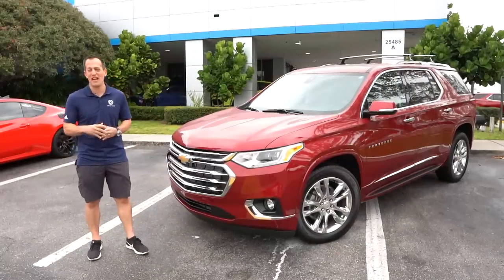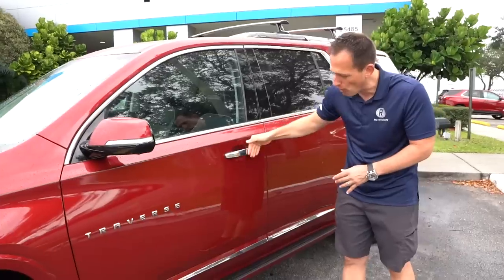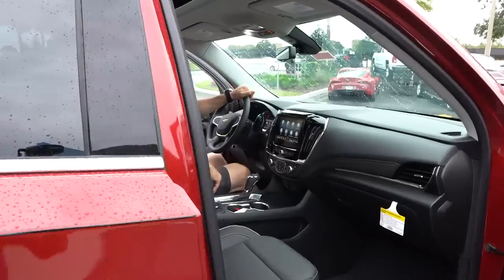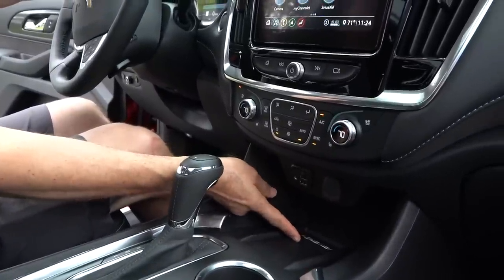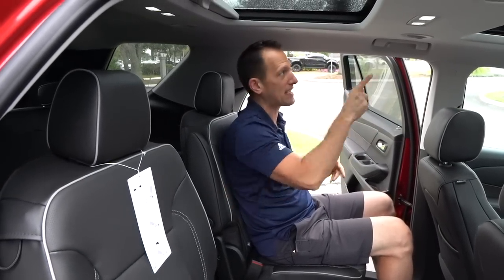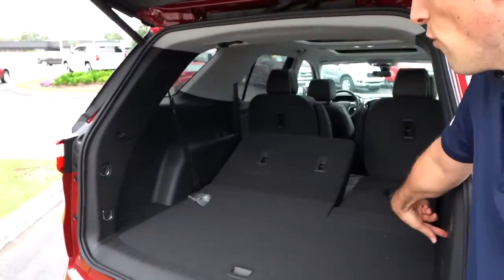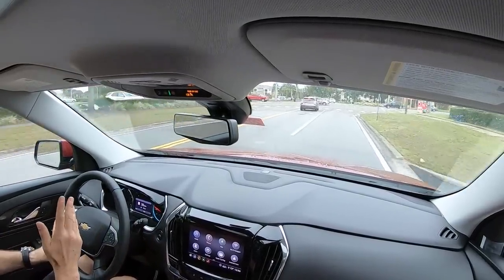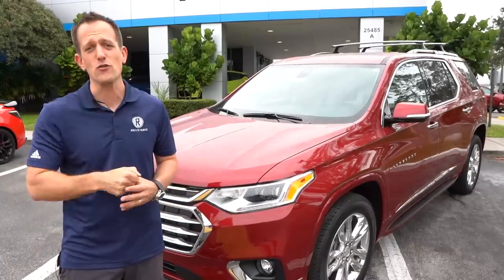Is the 2020 Chevy Traverse High Country the ULTIMATE 3-row SUV?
The Traverse High Country is Chevy's answer to the ultimate 3-row SUV. Under the hood is 3.6L V6 producing 310 HP & mated to a 9-speed automatic transmission. It's exterior has body lines that may seem a little bit bland when compared to the competition. On the inside there is a ton of space and a third row people can actually enjoy. Is the 2020 Chevy Traverse High Country the ALMOST perfect 3-row SUV?